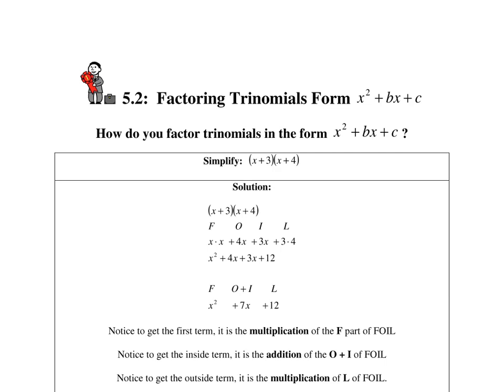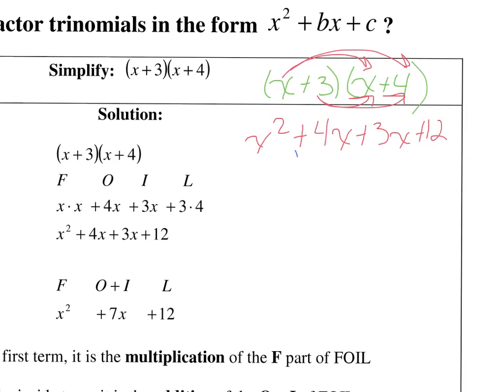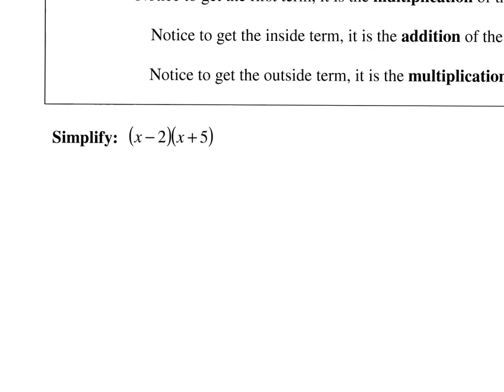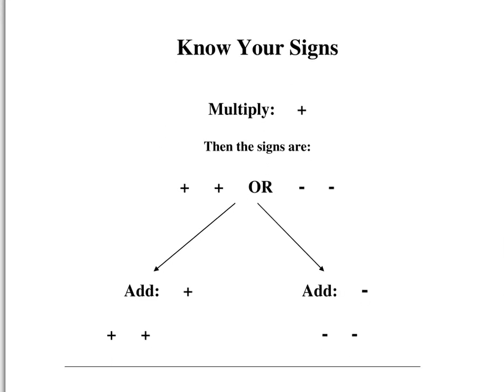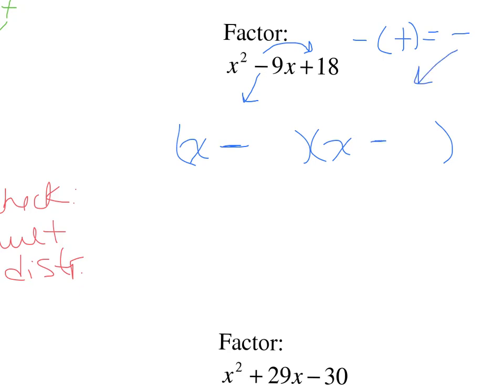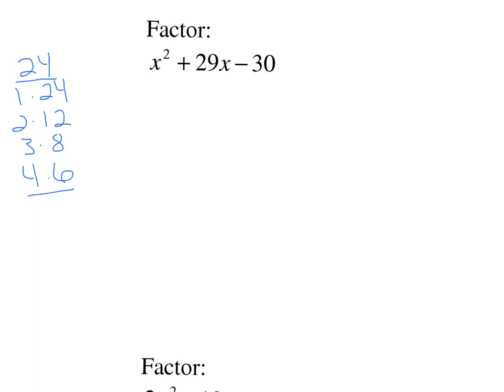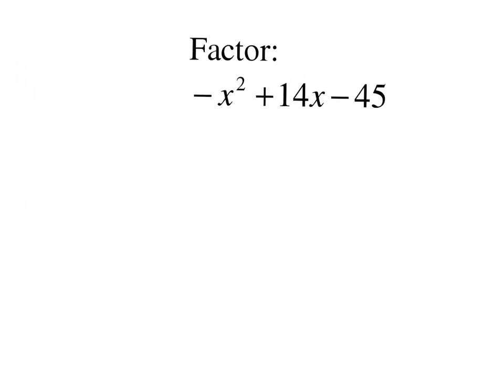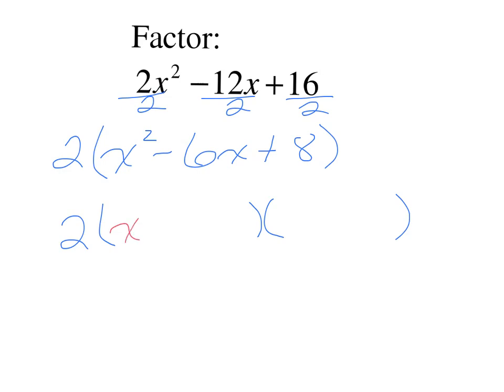Lecture 5.2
Factoring standard trinomials